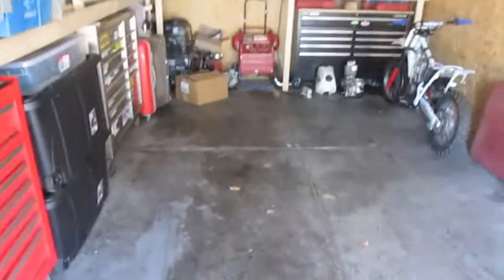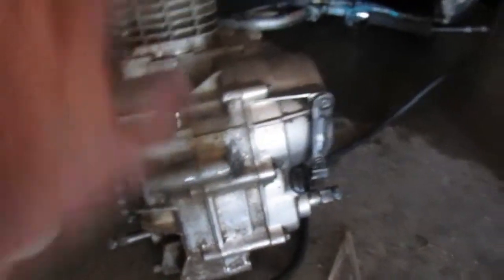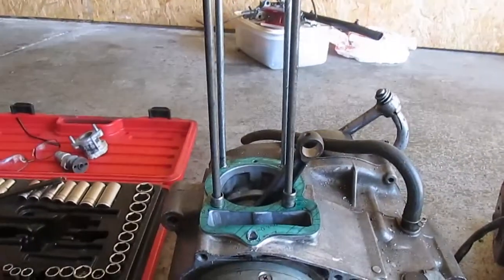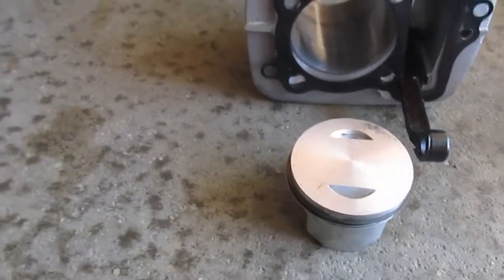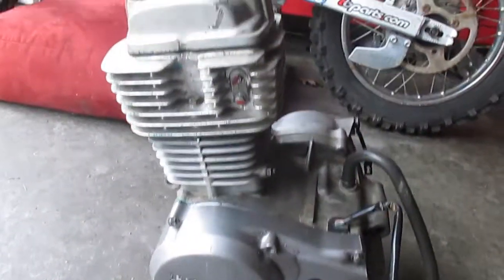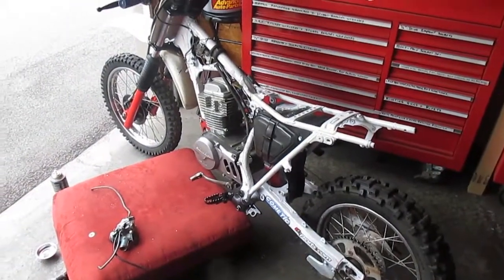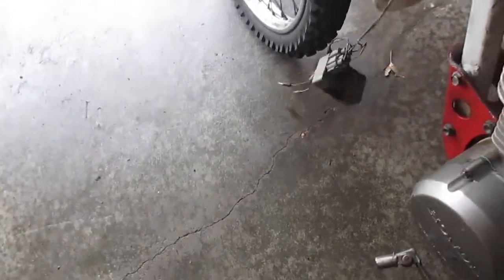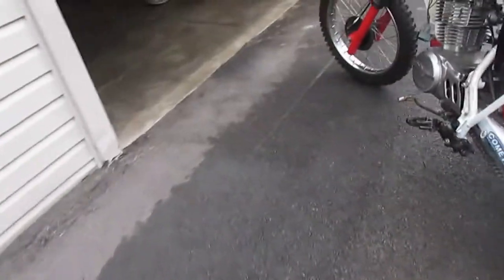Project Honda XR100R Build XR100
Bought this bike for my son in the Fall of 2019 and now I'm finishing up the project for him